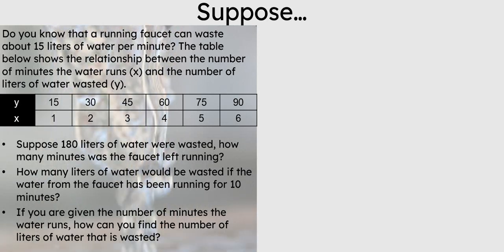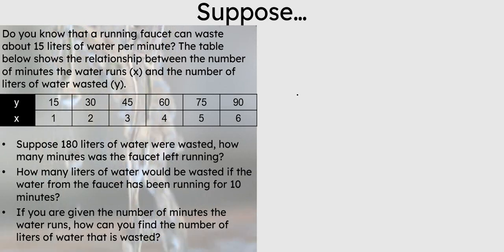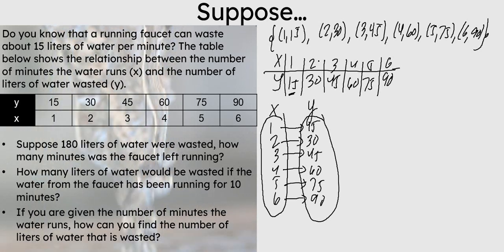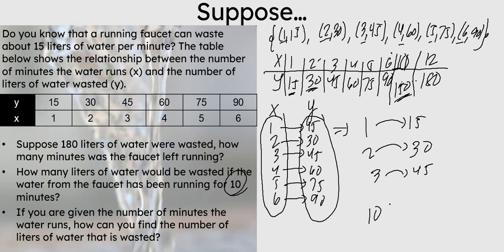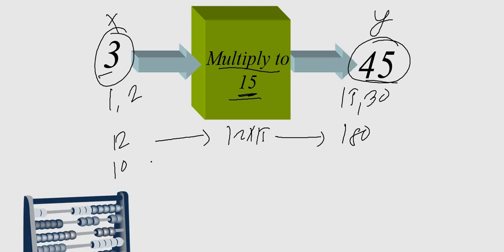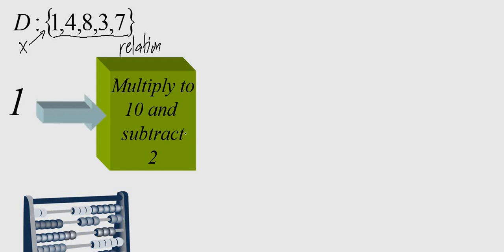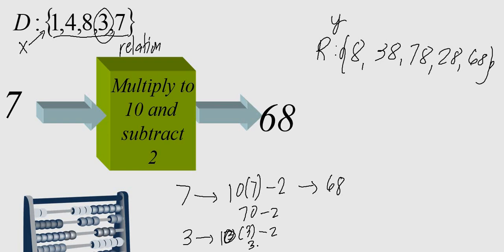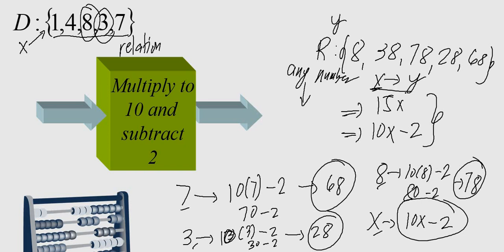Introduction to Functions (General Math)